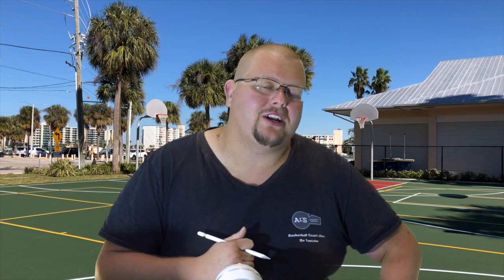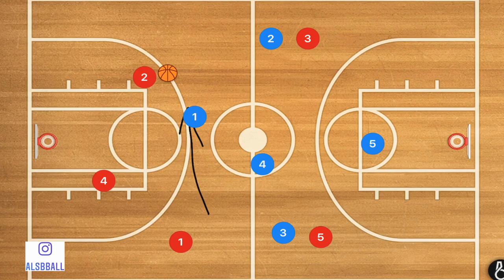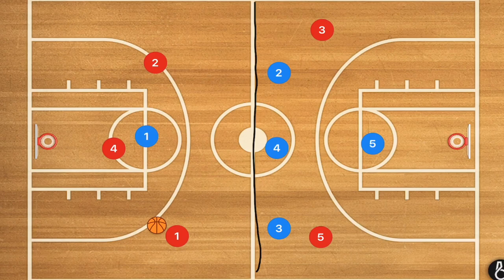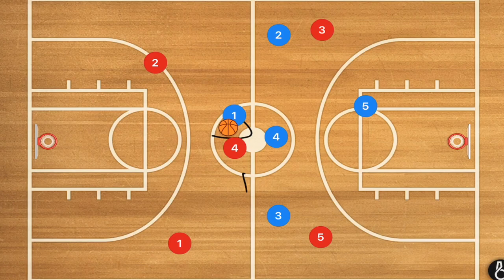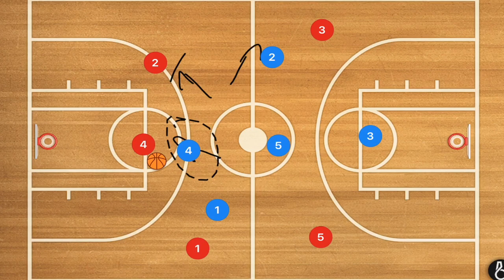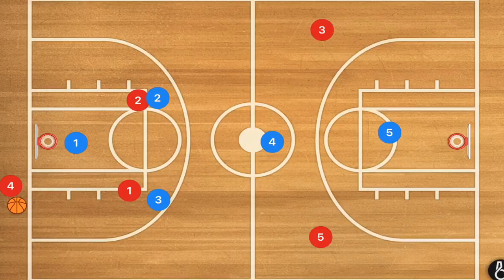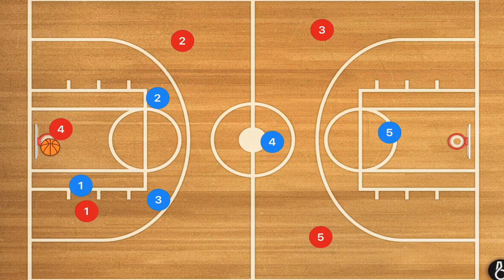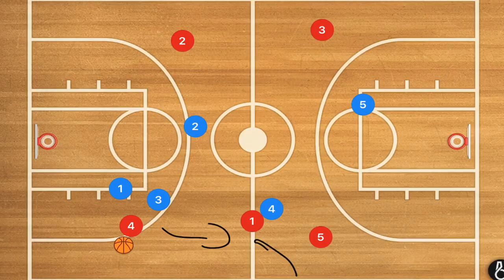Defending the Reverse In the Basketball Press Break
Defending the Reverse In the Basketball Press Break, in this video I explain how your team running a full court press defense can defend the press break when the other team tries to reverse the Basketball. In a press break the other team tries to reverse the Basketball to get the Basketball past half court which would allow them to beat your press. By keeping your players behind their lines without cheating forward and by sometimes running a swing defense you will be able to slow down or stop the other team from swinging the Basketball.

Amazon links
The Basketball I use

1 on 1 Basketball Training (Hamilton Ontario and Surrounding Areas)